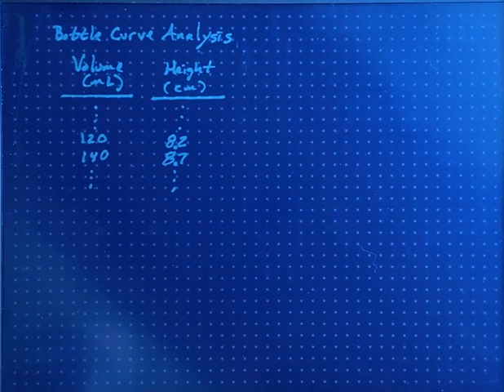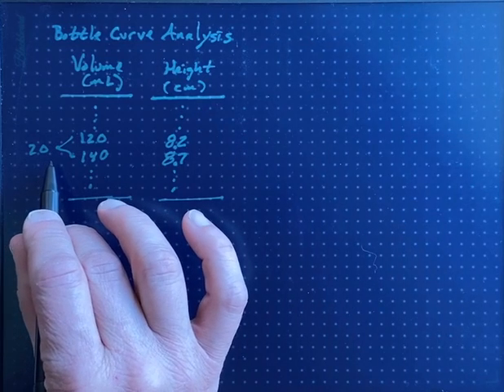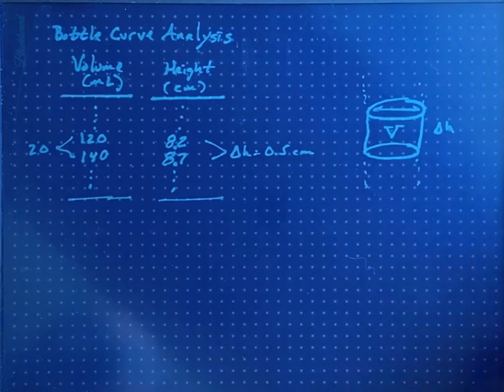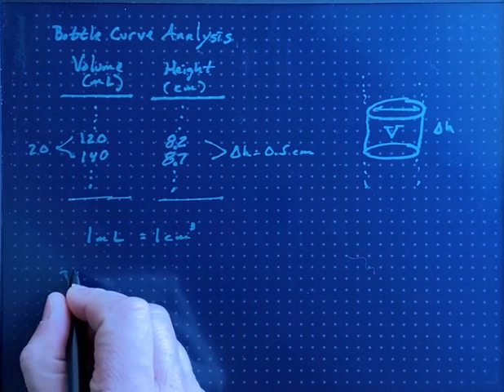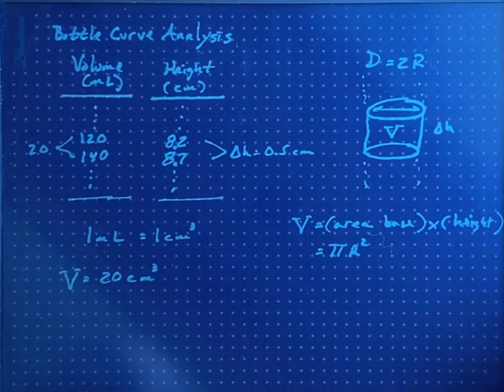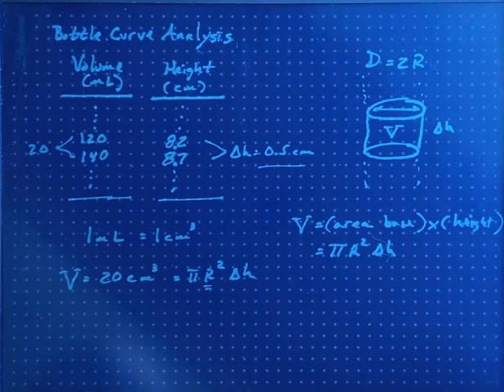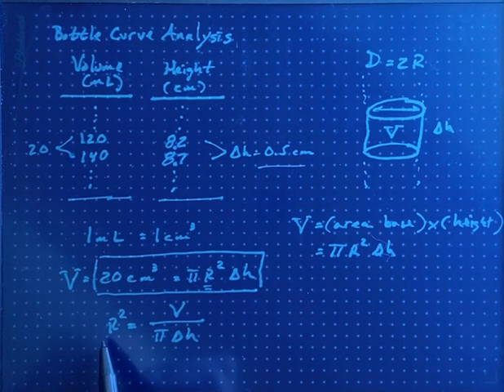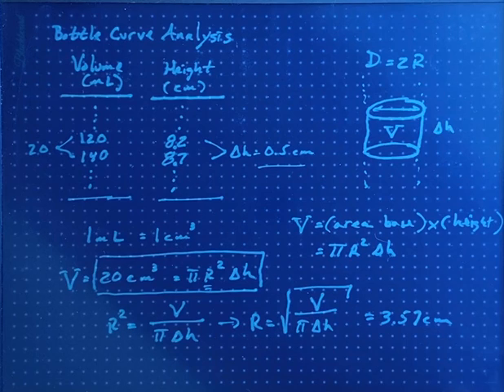How to Analyze Bottle Curve Data to Calculate the Diameter of a Bottle